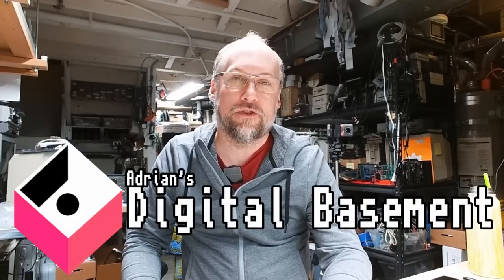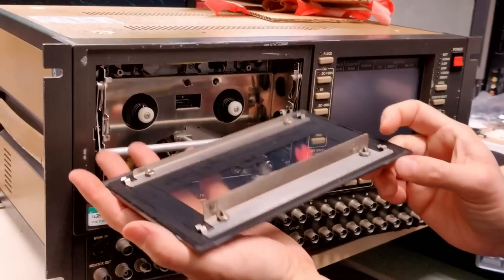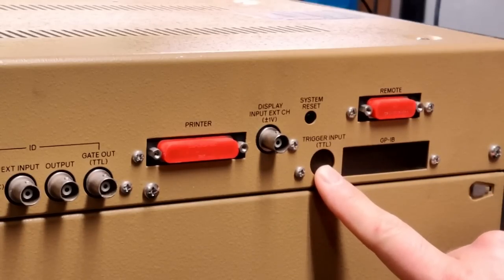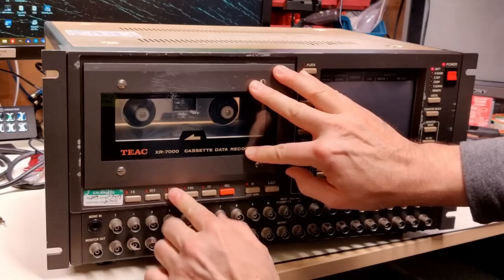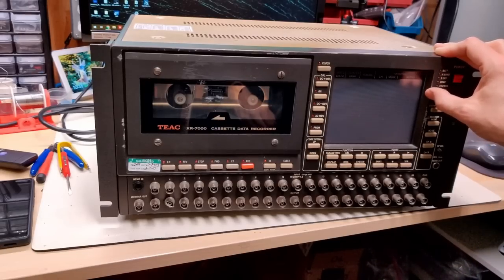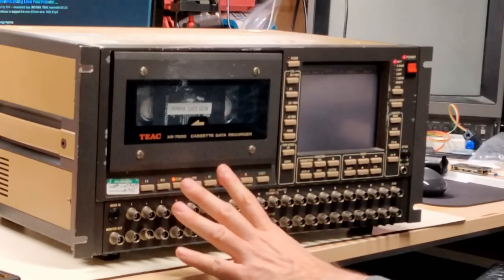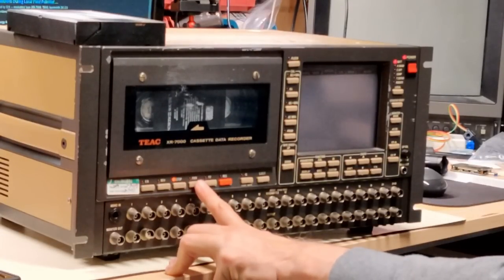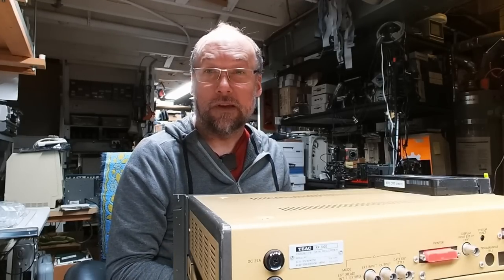0057 A mystery data recorder, a hurt Sun SPARCstation IPC and a MEGA little TV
Welcome to the next SMMC video. This time we have some interesting gear to look at that hasn't been featured on the channel before. I hope everyone likes the new camera setup for SMMC videos!

-- Video Links

NewTek NDI camera app: (in use in this video)

-- Tools

Elenco Electronics LP-560 Logic Probe:

Hakko FR301 Desoldering Iron:

Head Worn Magnifying Goggles / Dual Lens Flip-In Head Magnifier:

Heat Sinks:

--- Links

--- Instructional videos

--- Music

Intro music and other tracks by:
Nathan Divino